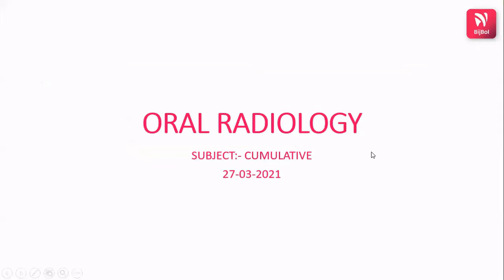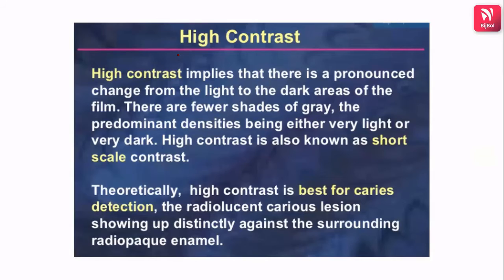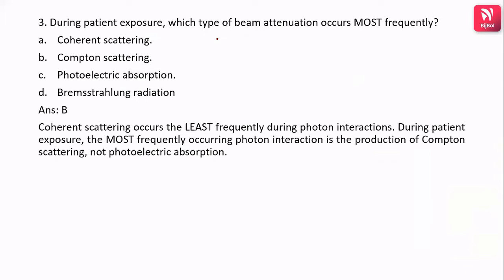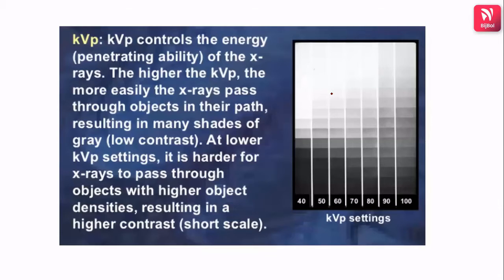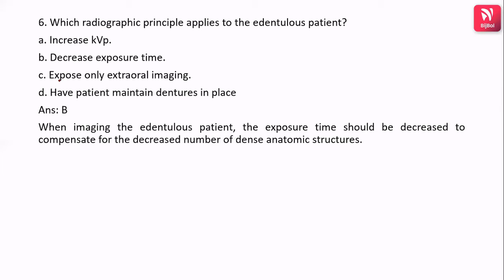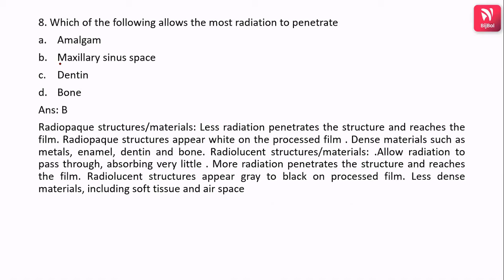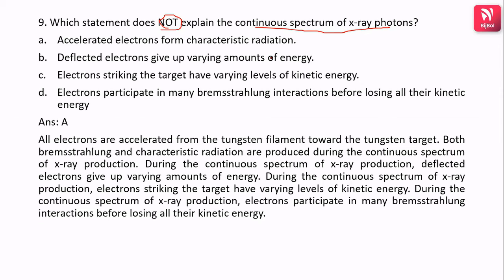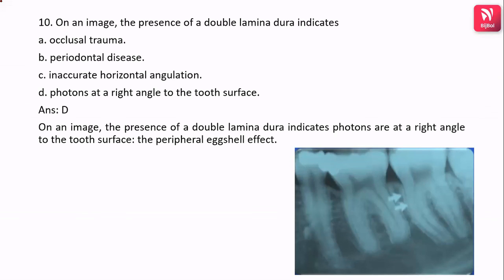Oral radiology Paper Discussion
This video contains detailed MCQ discussion on questions from Oral radiology .The explanation is combined with images for better understanding.